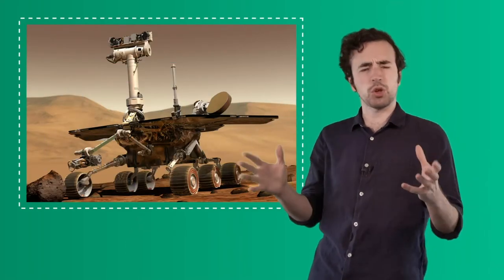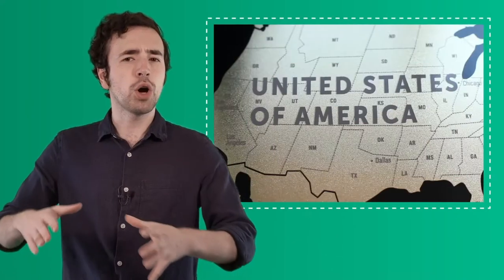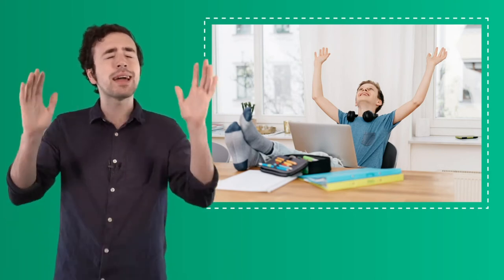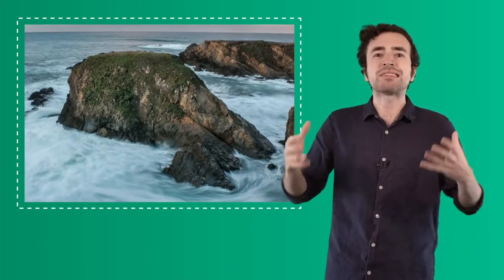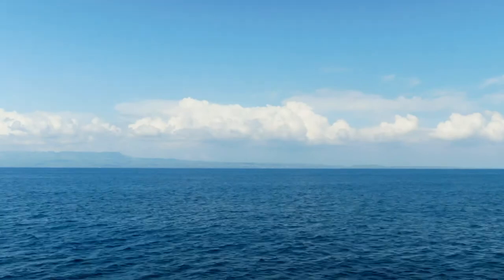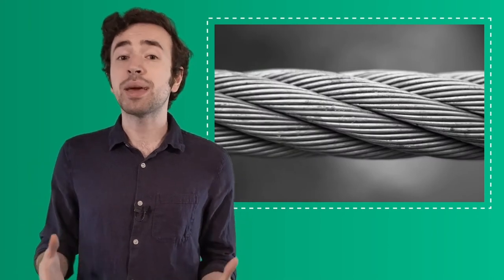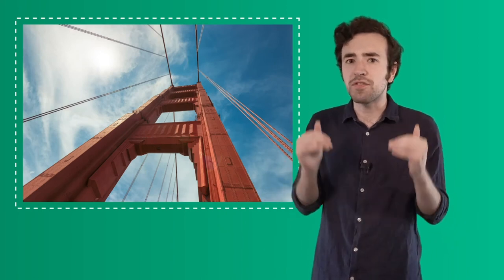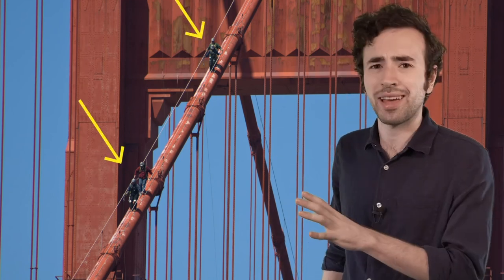The Golden Gate Bridge - U.S. Geo for Kids!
Learn some facts about a famous U.S. landmark, the Golden Gate Bridge!